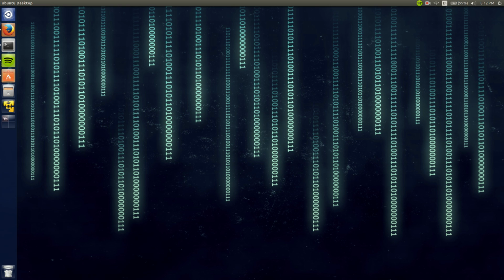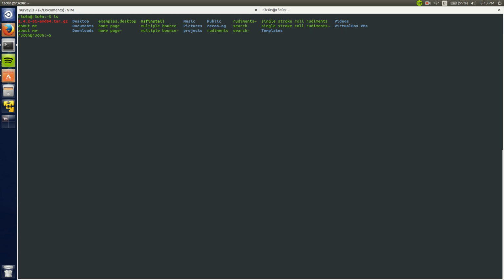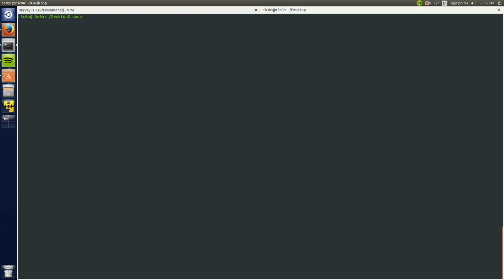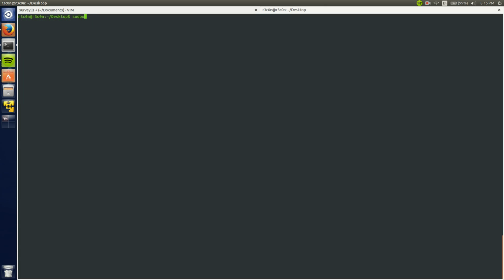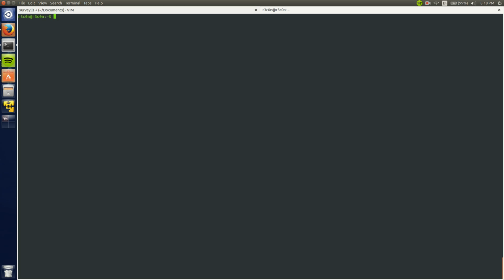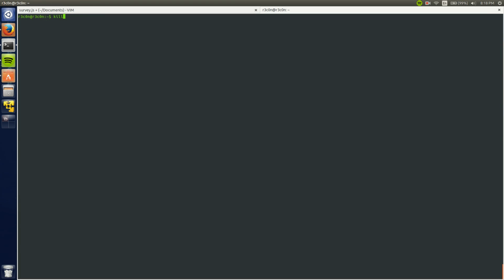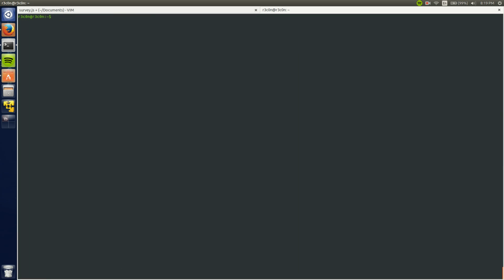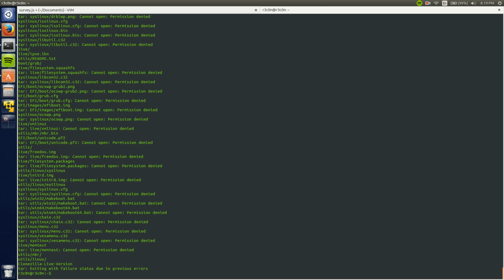Linux Tutorials Episode 1: Basic Commands